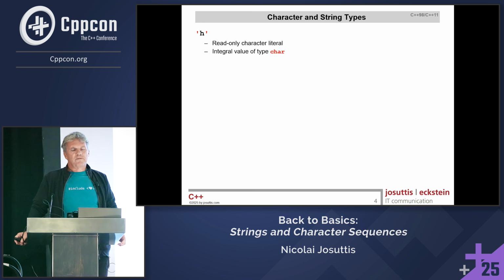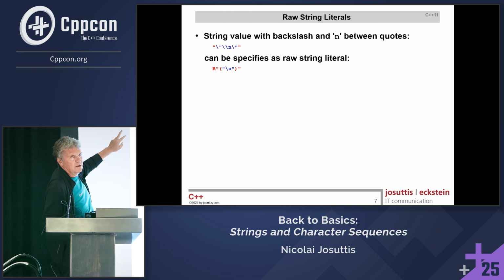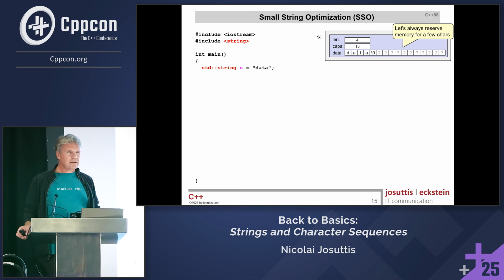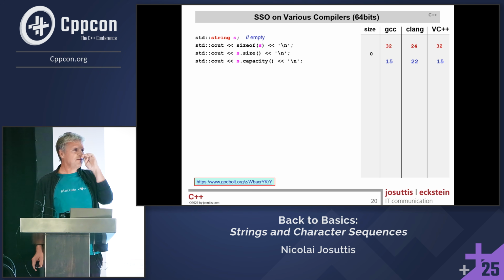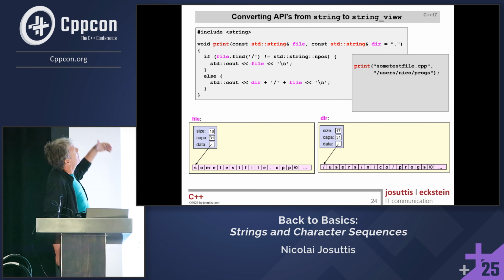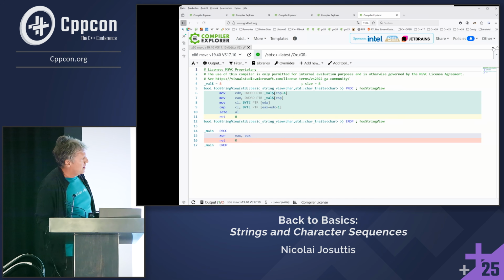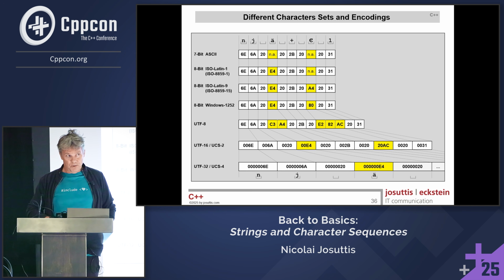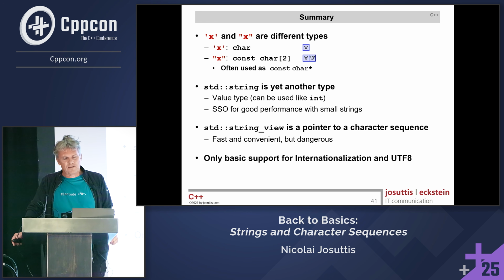Back To Basics: C++ Strings and Character Sequences - Nicolai Josuttis - CppCon 2025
Strings are a key datatype for each programming language. At first, using strings in C++ looks easy. However things can pretty fast cause surprises and become complicated.

 In this talk we look at the details every programmer should be aware of:
- The various types for strings and character sequences
- The type and value category of string literals
- Dealing with internationalization (I18N)
- Raw strings
- The short string optimization (SSO)
- Optimization of strings versus string views
- Type conversions and lifetime dependencies

Nicolai Josuttis